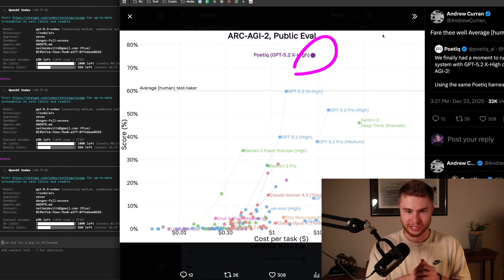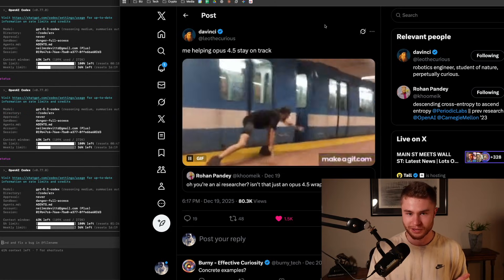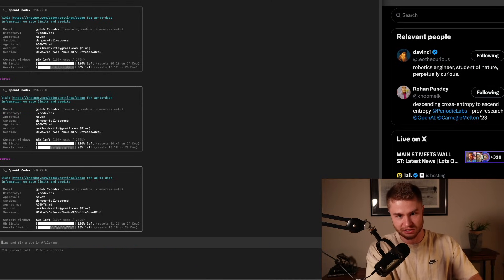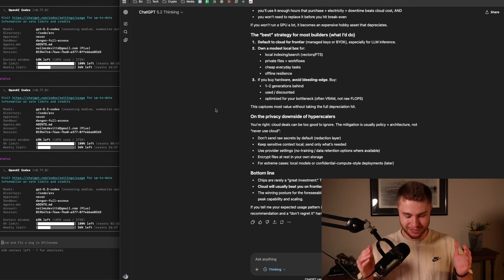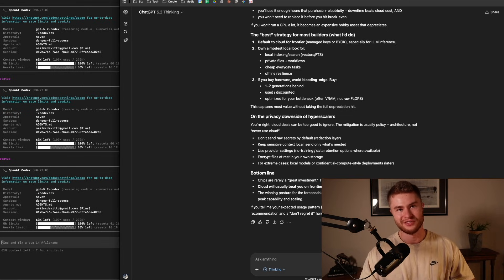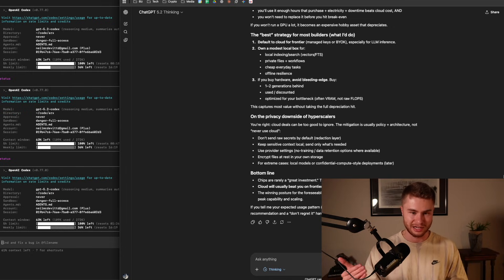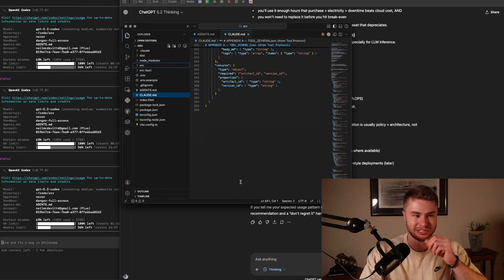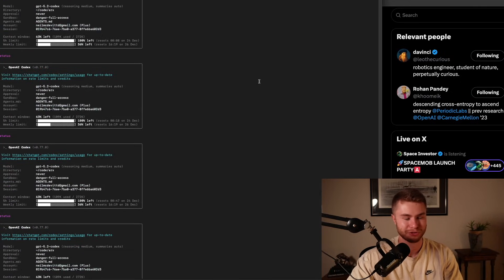GPT-5.2 Codex is Insane (Here is My Workflow)